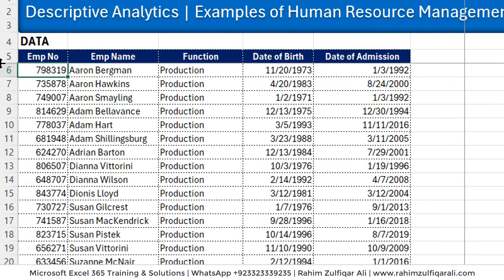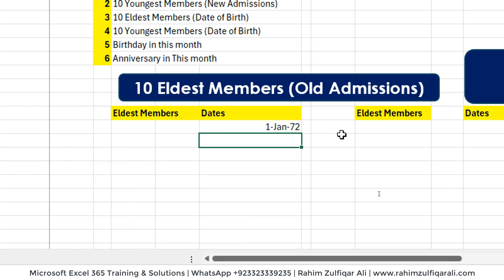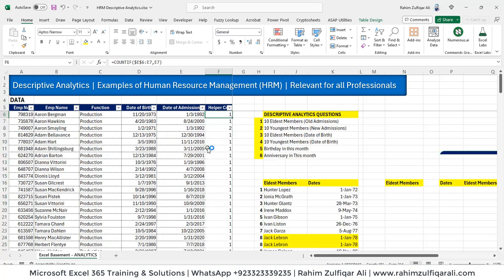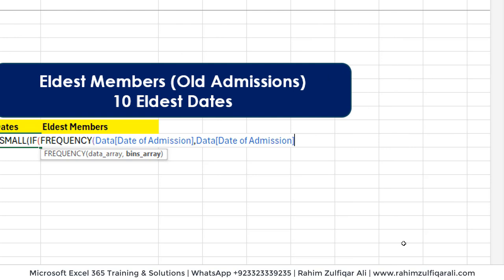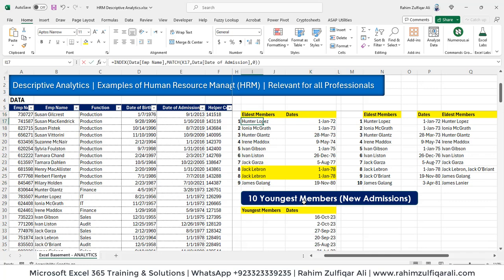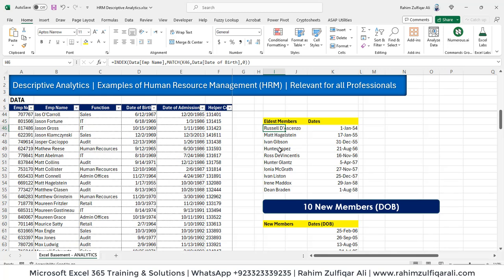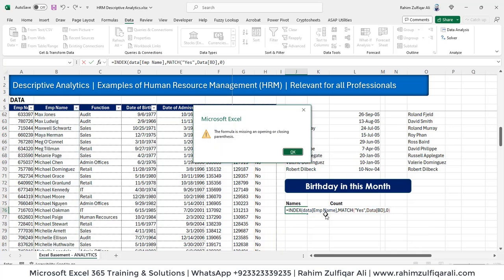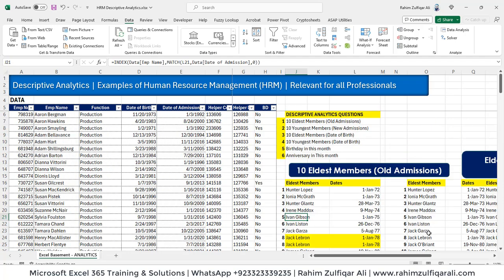Learn Advanced Descriptive Analytics in Excel | Examples of Human Resources Dataset | 6 Questions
Learn Advanced Descriptive Analytics in Microsoft excel | Example of Human Resources Dataset | Relevant for all Professionals